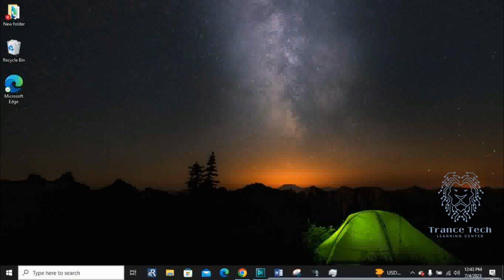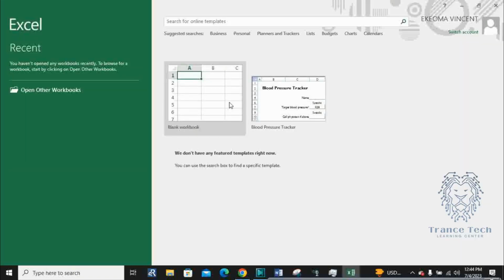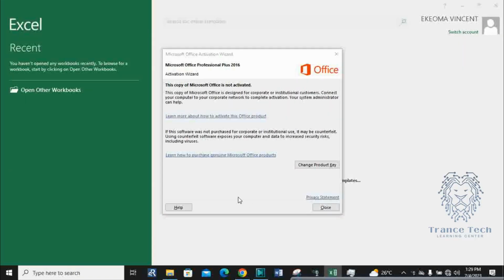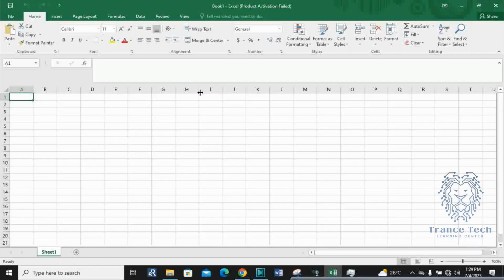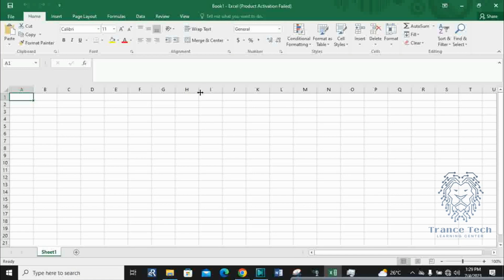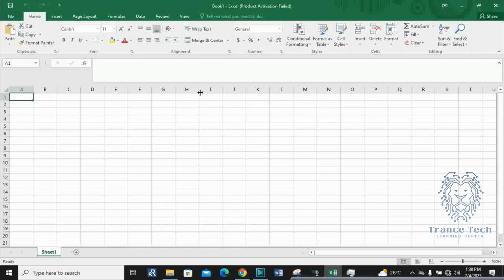MS Excel from Scratch - Learning Center.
We give you the opportunity to learn Microsoft Excel from Scratch.